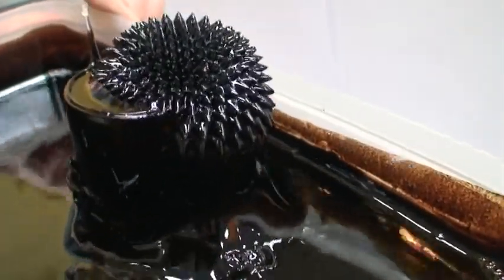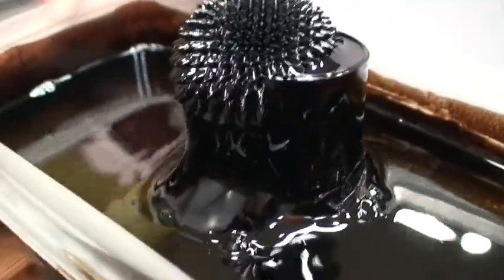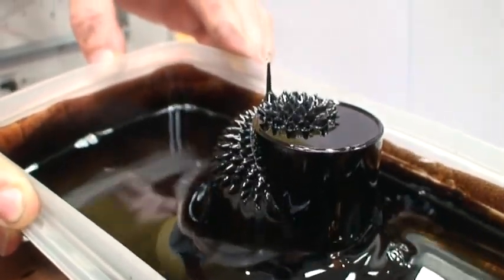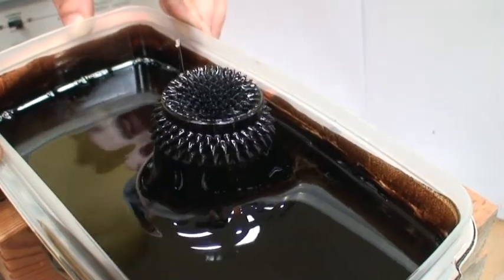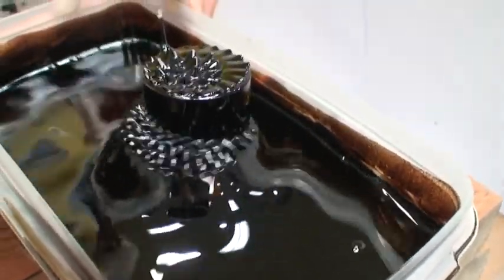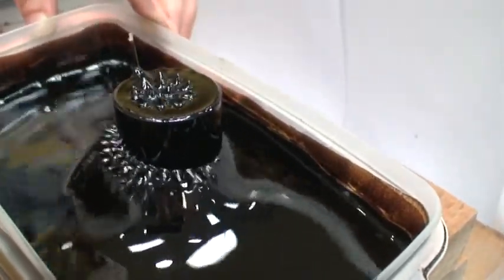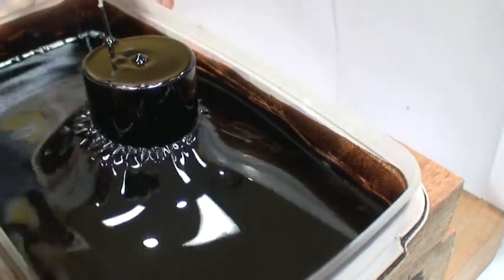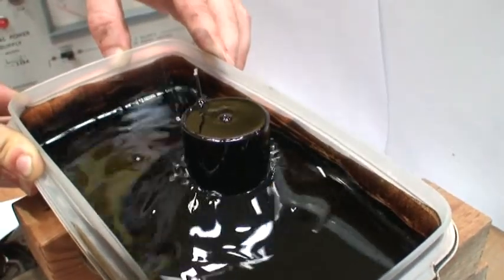Ferrofluid: "Tree" demonstration (Part II)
An attempt to make a tree shape out of ferrofluids with a rare earth magnet. Quite successful.